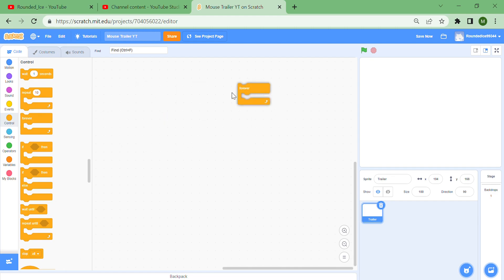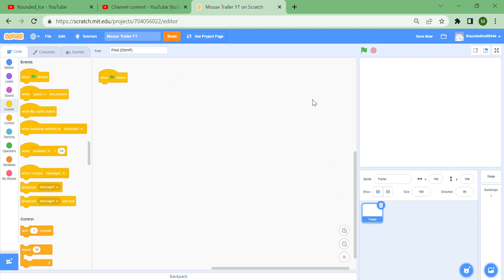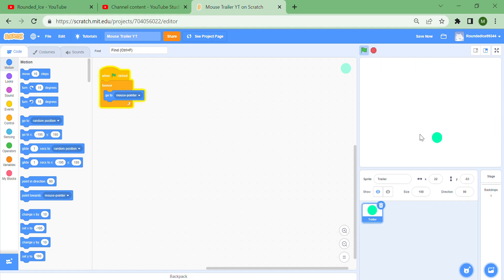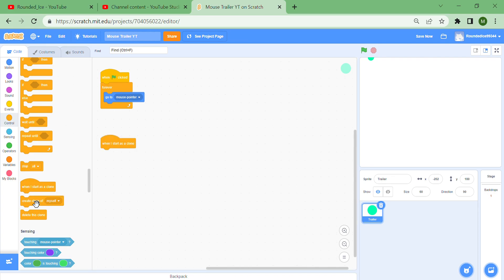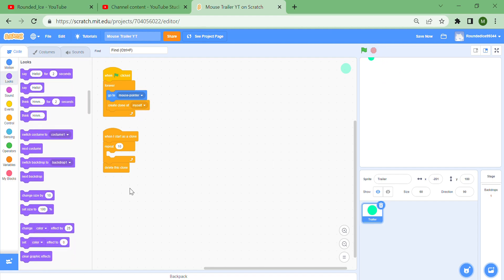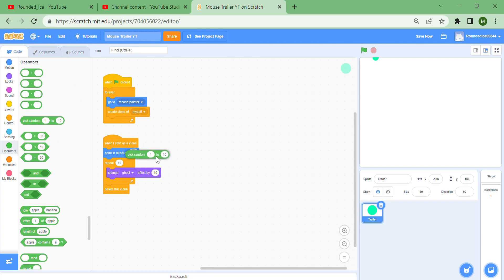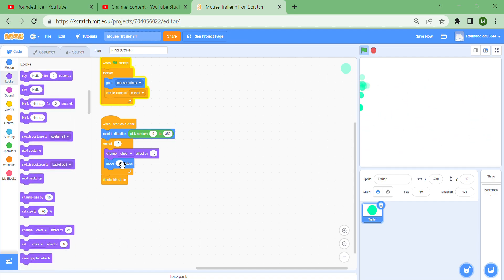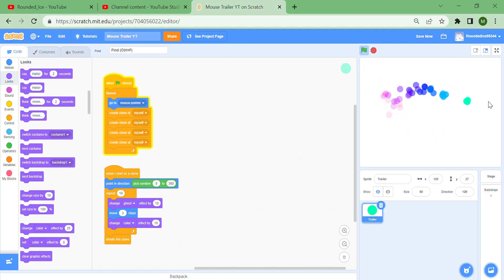How to Make a MOUSE POINTER on Scratch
This is the very first Scratch tutorial I have ever made on my channel! The thought of getting to 2000 subscribers in a year is an amazing achievement for me!